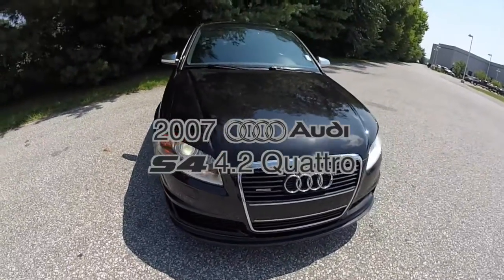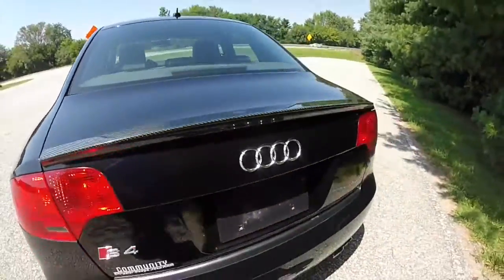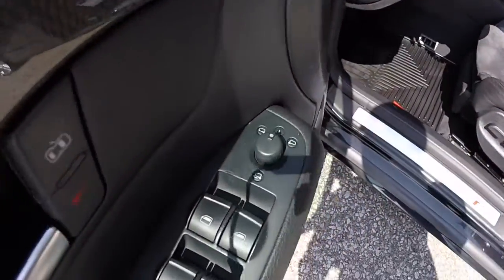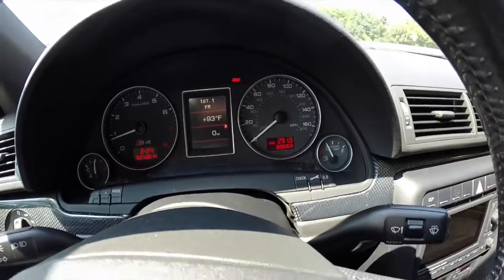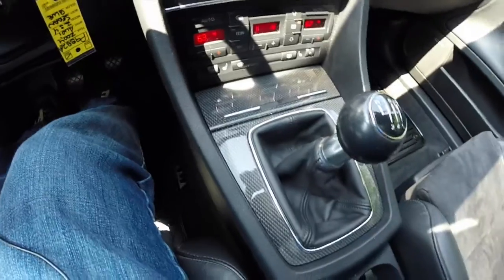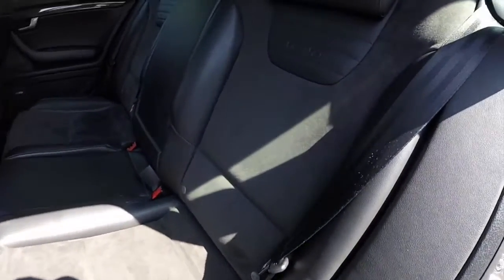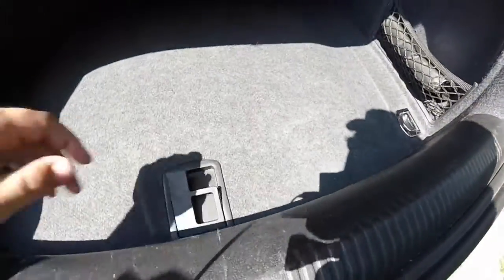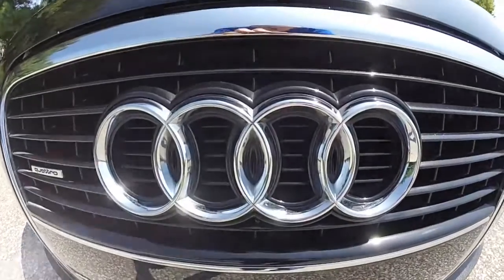2007 Audi S4 Quattro | Low Miles | All Wheel Drive Sedan | P9882A